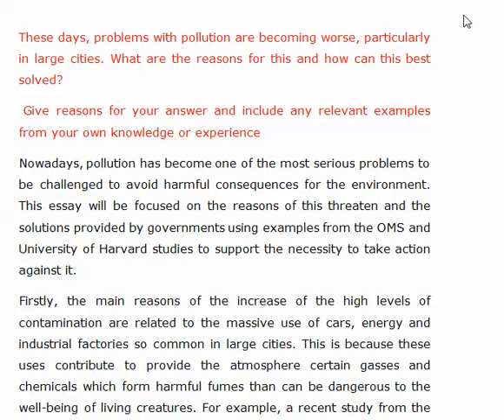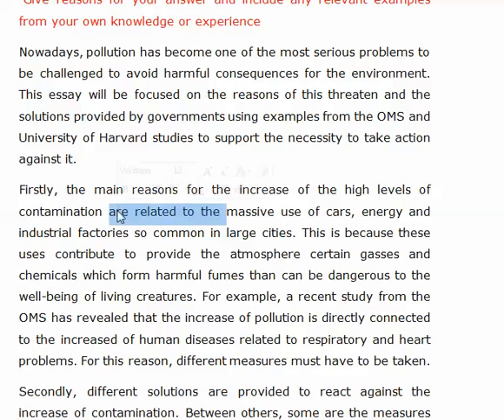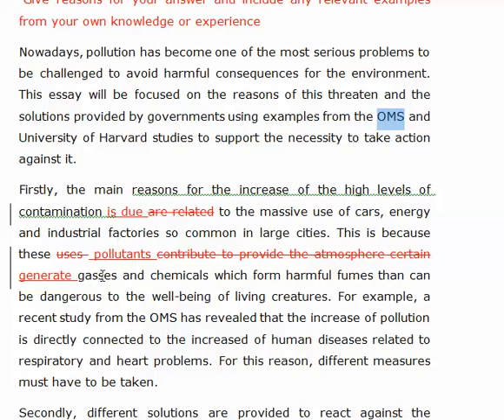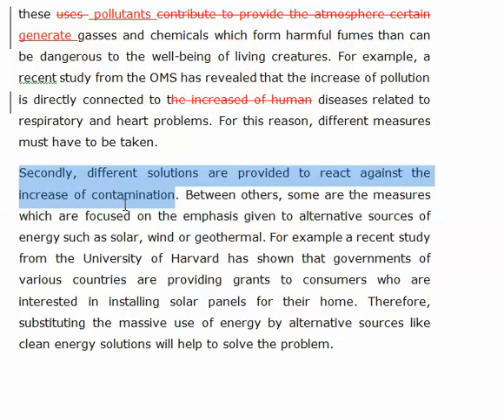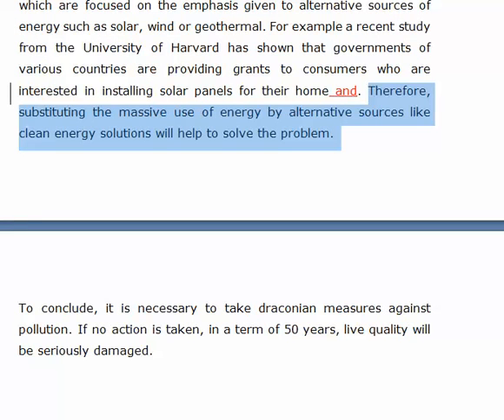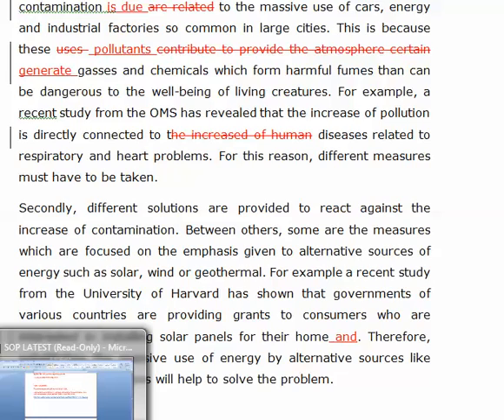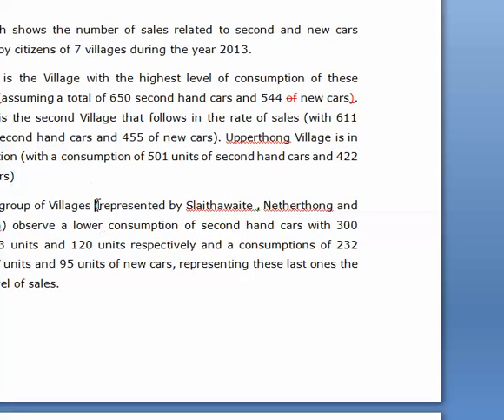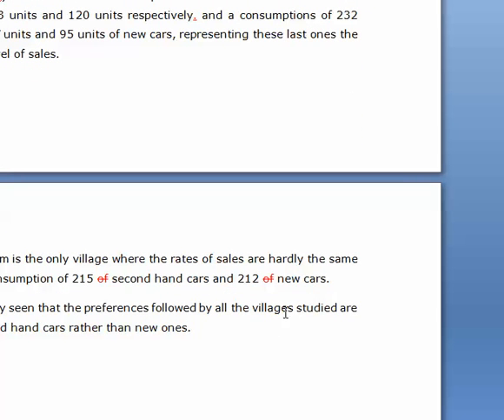Great Work Isabel!